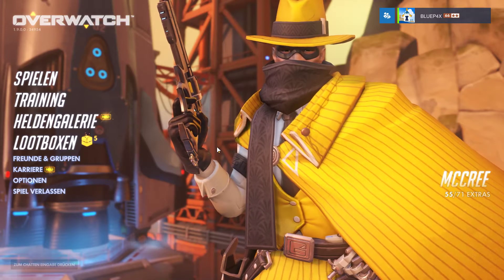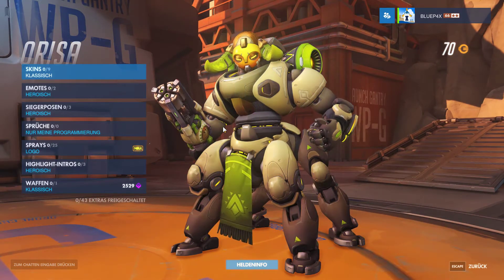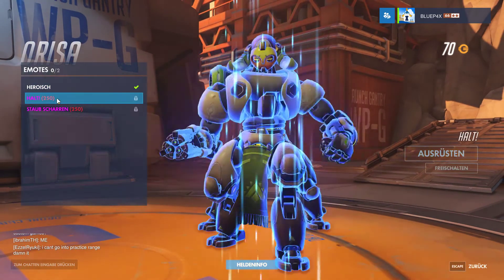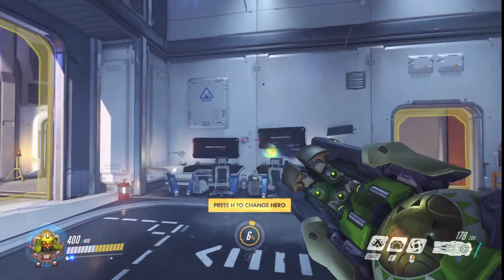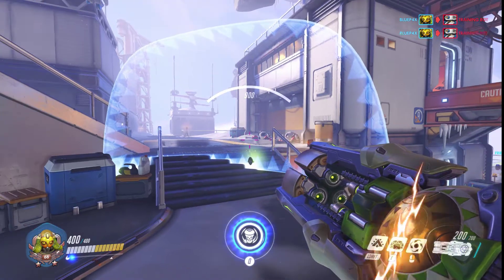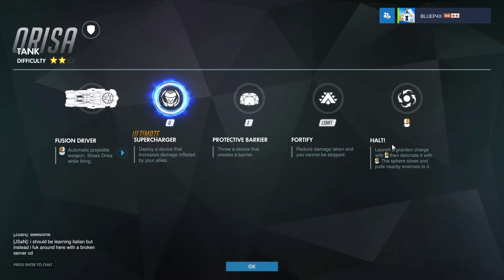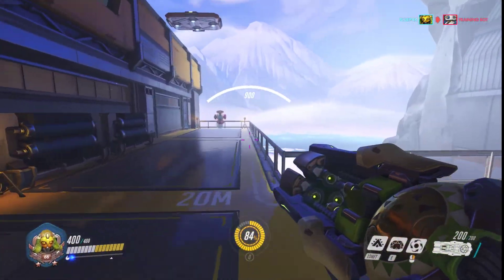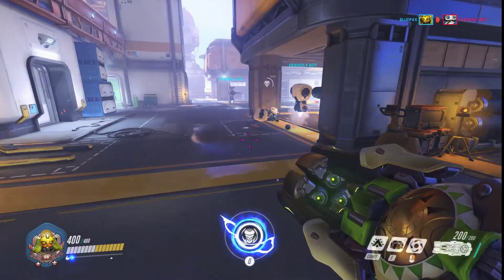NEW OVERWATCH HERO!!?? Orisa the Centaur Tank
Hey Guys today it was announced that Overwatch's 24th hero comes out and now we take a look at Her so enjoy and go and have fun with this beast